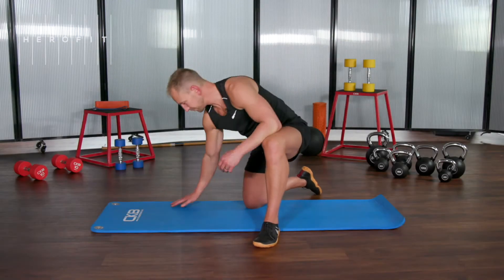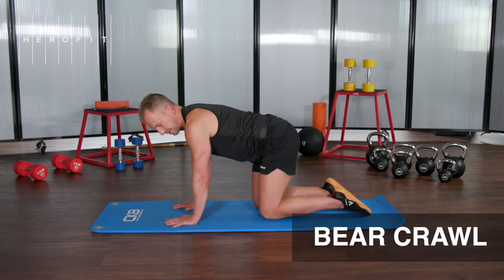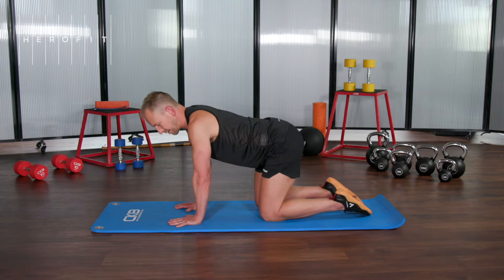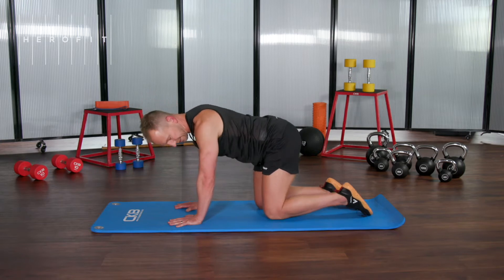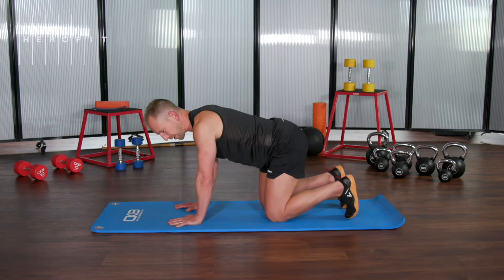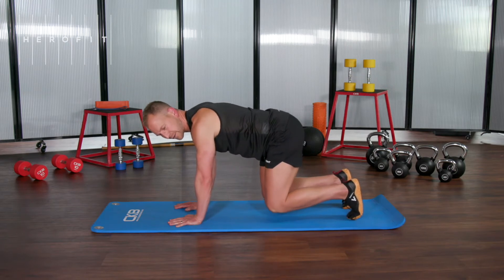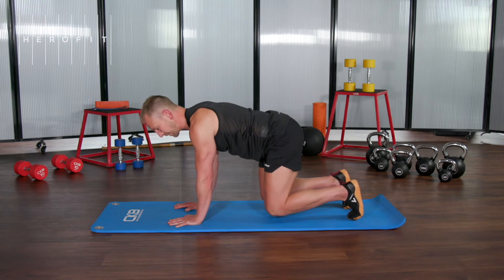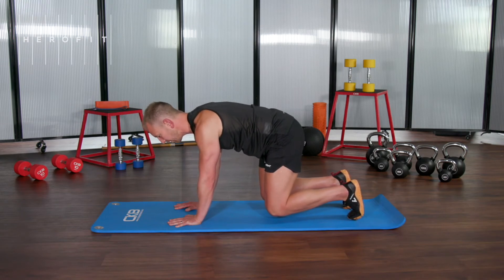Bear Crawl Hold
A core based exercise that will strengthen your entire body.

Set up on all fours with your hand under your shoulders, knees under your hips. Pull your shoulders away from your ears and tuck your tail (if you had one) between your legs, avoid arching your lower back.

Lift knees off the ground slightly shifting your weight to your toes and hold this position. To increase the difficulty try squeezing the floor between your hands and toes.

Hold for time, start with around 20 seconds and aim for up to 60 seconds.